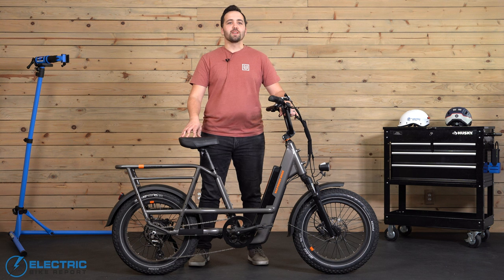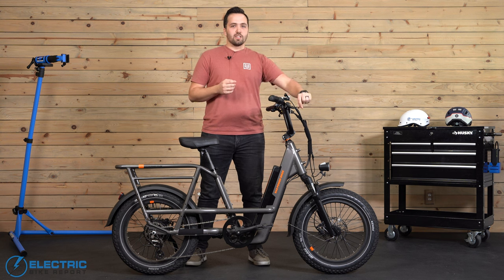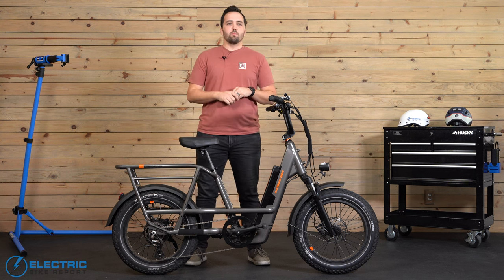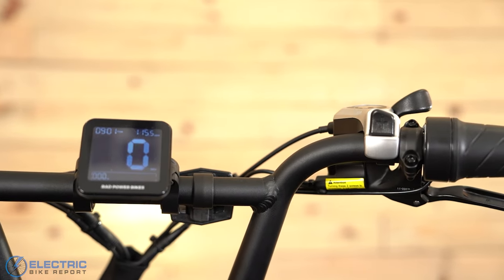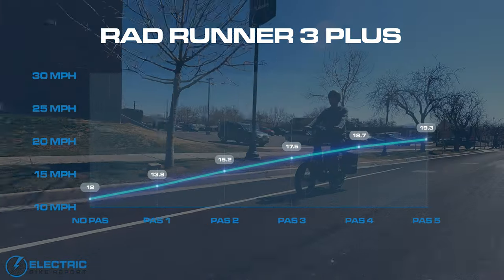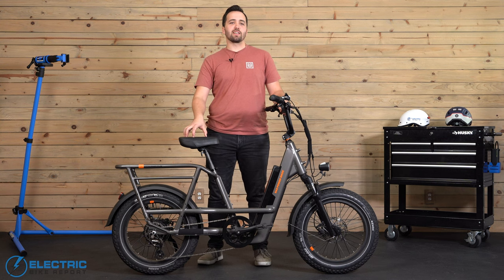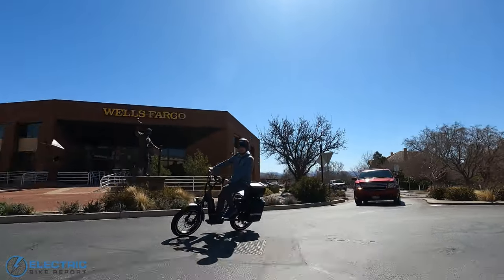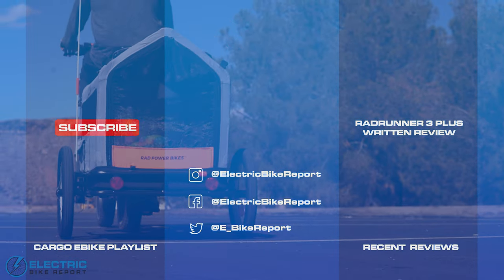Rad Power Bikes RadRunner 3 Plus | Utility E-bike King?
In our review of Rad Power Bikes’ new RadRunner 3 Plus, we cover the key features and components that make this medium frame, fat tire utility e-bike special. The RadRunner 3 works as a utility bike for getting around town, and as a cargo bike for running errands. It’s also great for recreational riding and camping.

Two main things that make this e-bike special among other is its newly designed motor and battery. The 750-watt rear hub motor has more power than previous RadRunner motors, not only giving it great acceleration but also enabling it to reach the top in our hill climb test.

The battery is newly designed and gives this lightweight e-bike enough power to ride 60 miles on a single charge. Rad’s owner said they went back to the drawing board to design this e-bike, and it was time well worth spent.

Another great addition to the RadRunner 3 Plus is the new hydraulic brake system. The mechanical brakes of the past worked okay, but we could really feel the difference, and the results from our brake test show how much better this bike stops.

There are an assortment of accessories that can be added to customize the RadRunner 3 Plus. We cover this and a whole lot more in our review.

0:00 Rad Power Bikes RadRunner 3 Plus Intro
1:33 Rad Power Bikes RadRunner 3 Plus Overview
5:33 Specs
8:50 Brake Test
10:08 Circuit Test
11:52 Battery / Range Test
13:33 Motor / Hill Test
15:25 Rad Power Bikes RadRunner 3 Plus Review Conclusion